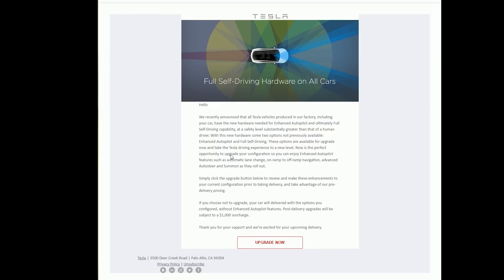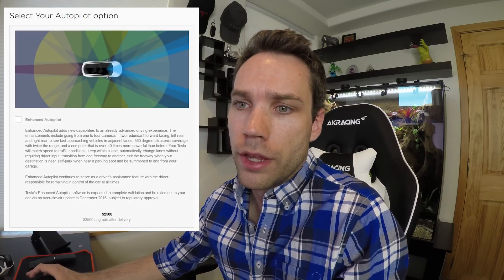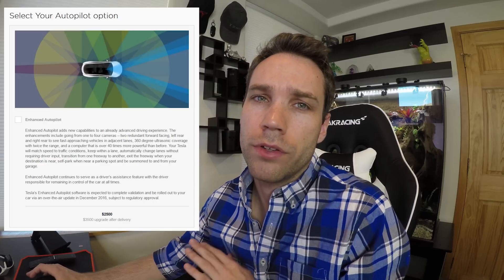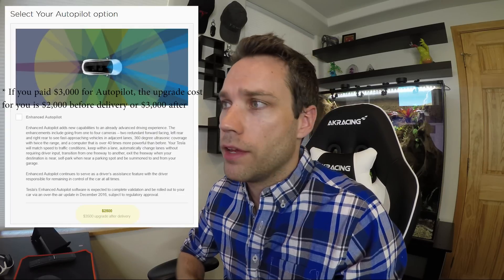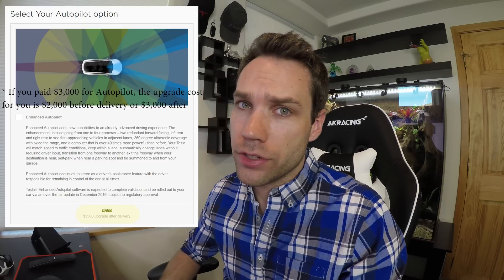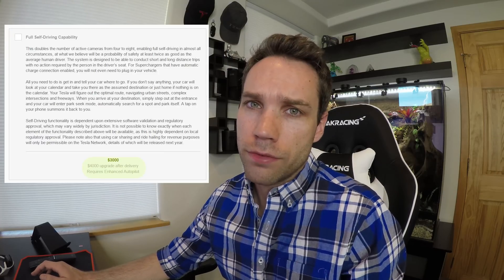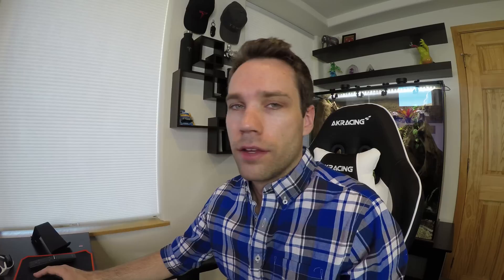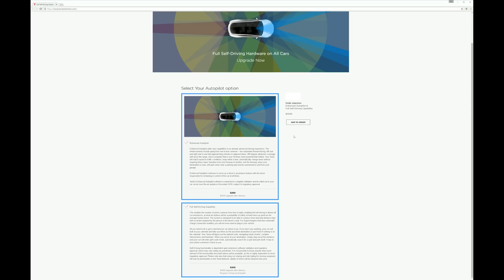Upgrading your Tesla from Autopilot 1.0 to Autopilot 2.0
Here is how to upgrade your AP 1.0 car to 2.0. It will only work if your car is built with AP 2.0, but you ordered/paid for AP 1.0.

Tesla Motors Black Stainless Steel Water Bottle
Tesla Gray Leather Trim Hat
Tesla Logo Black Stainless Steel Water Bottle

Get $1,000 off the price of a new or inventory Tesla Model S or X! Use this link to configure yours today or if you order an inventory vehicle, let your delivery specialist or owner advisor that you are a referral and to use code "erik1286" or "david8738" and they will give you $1,000 off!